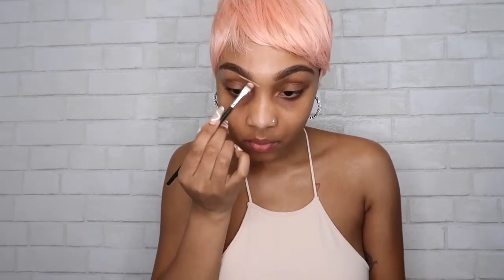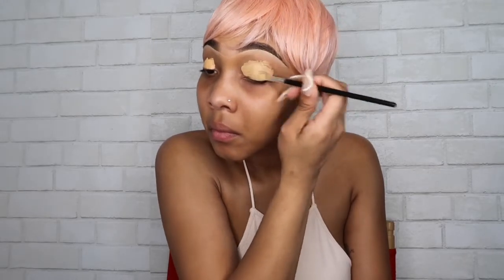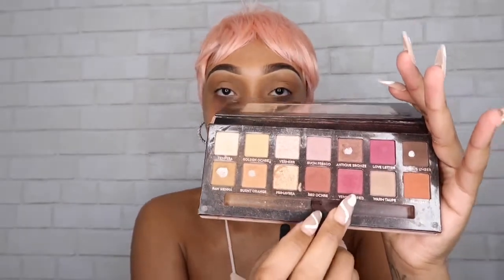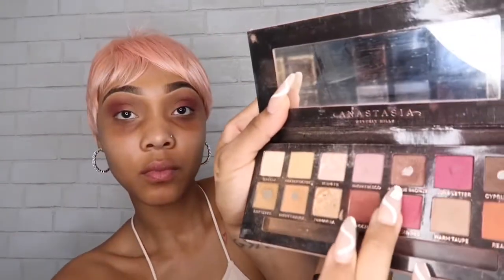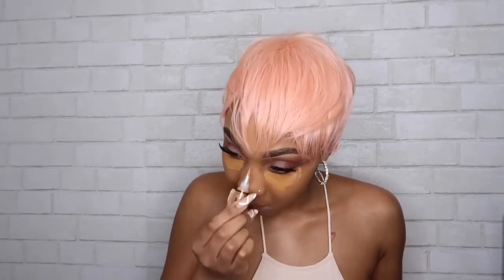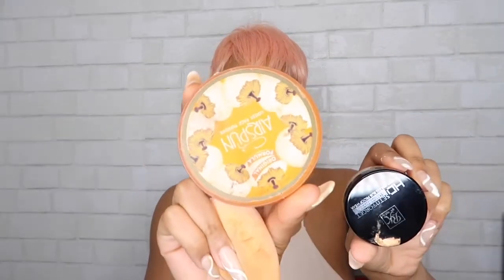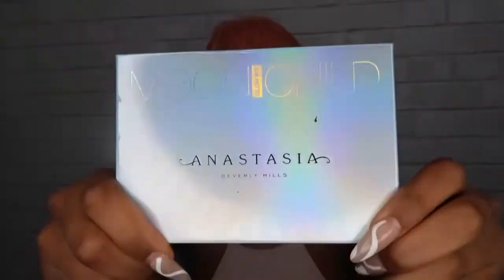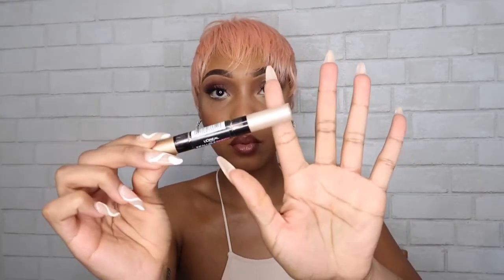VALENTINES DAY MAKEUP 2021|Beginner friendly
Hey girlllss HEY!...Thanks for tuning into another beginner friendly makeup class with the kid lol yall know we have fun in all our tutorials.. products used in this video are below

brows/brow pencil/ beauty supply store
eyeshadow/ Modern renaissance palette/Anastasia Beverly hills
concealer/ L.A. pro girl/ fawn/ creamy beige
primer / baby skin/ by Maybelline
foundation/ NARS/medium park3
setting spray/Mario Badescu
setting powder/ Air spun/ Walmart brand
setting powder/ beauty supply/ by Kiss
contour + blush/ Morphe palette
pressed powder/ Dark golden / MAC
Highlight/ pink heart/ moonchild palette/ Anastasia Beverly hills
lip/NYX butter gloss